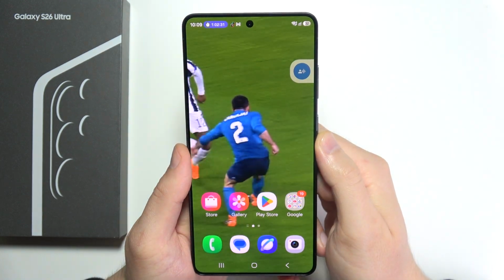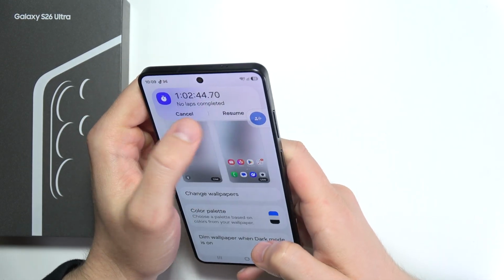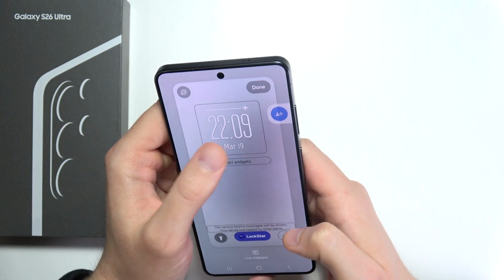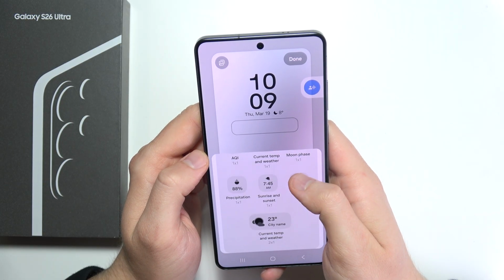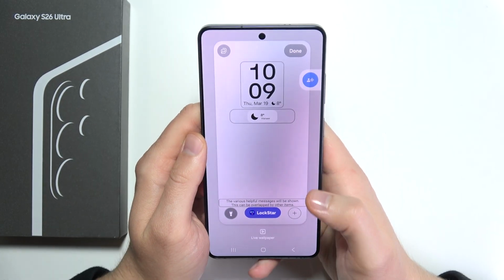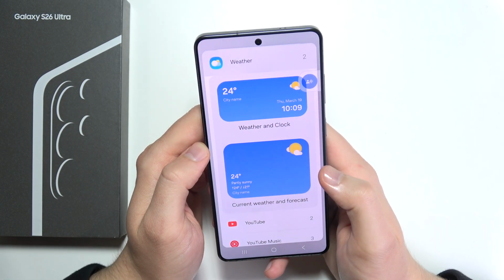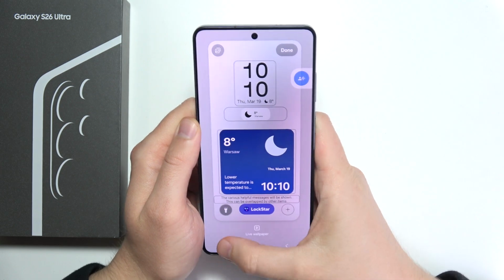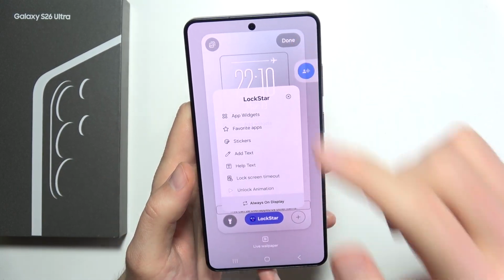Samsung S26 Ultra: How to Add Weather Info to Lock Screen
This video shows you exactly how to add weather information to the lock screen on the Samsung S26 Ultra. This feature lets you see current weather conditions and forecasts without unlocking your phone. Here, you’ll learn how to display weather on the lock screen, also called lock screen weather widget, on your Samsung S26 Ultra.